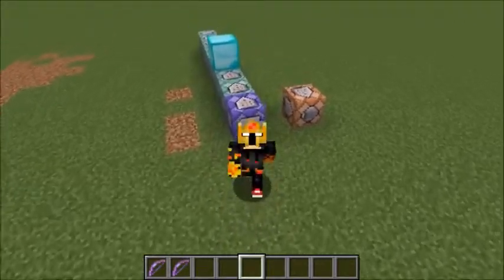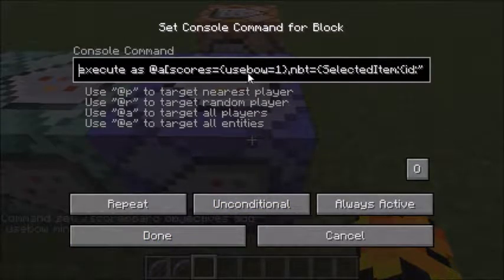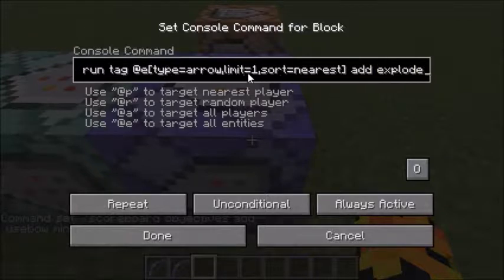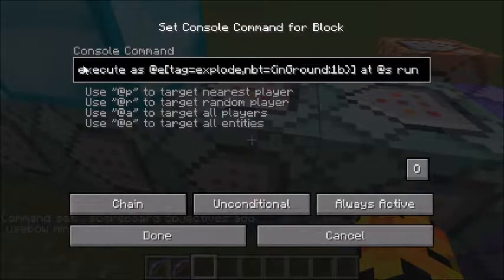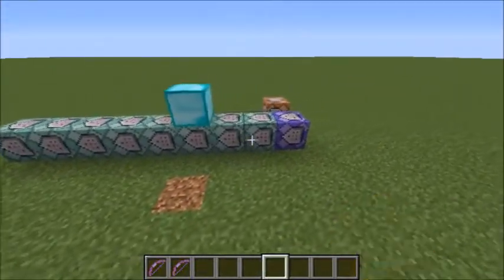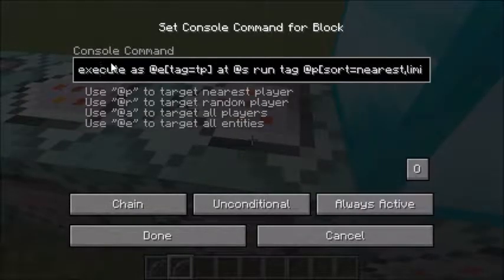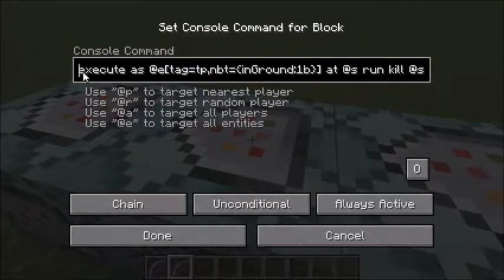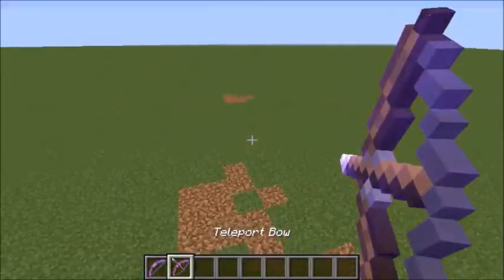Command Block Tutorial: Custom Bows | Minecraft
A way to make custom bows